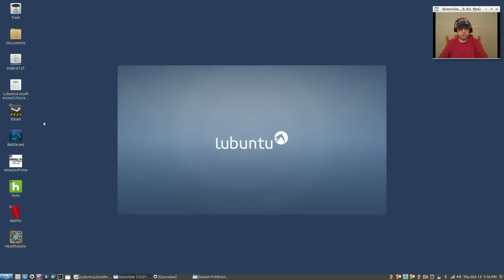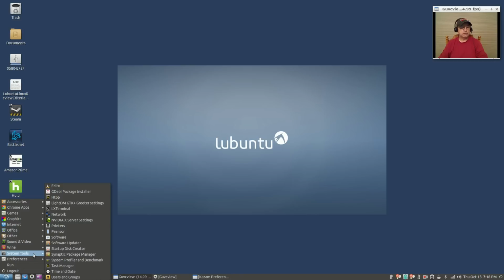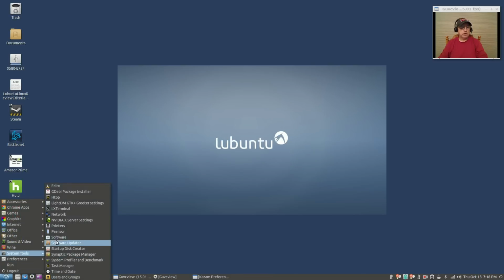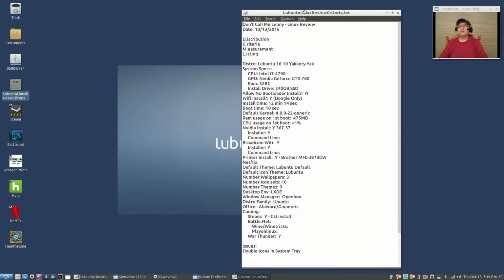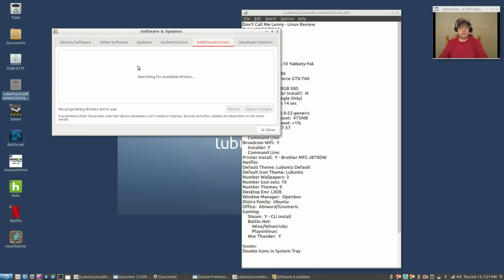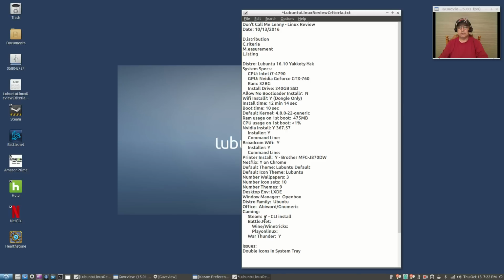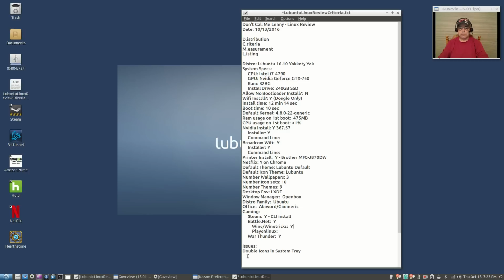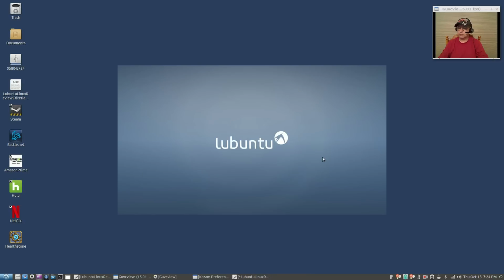Lubuntu 16.10 "Yakkety-Yak" Review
In this video I take a look at the new Lubuntu 16.10 "Yakkety-Yak" distro using the new D.C.M.L. Process. Hope you enjoy!